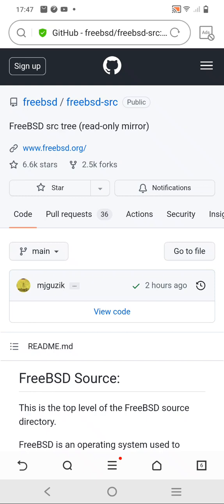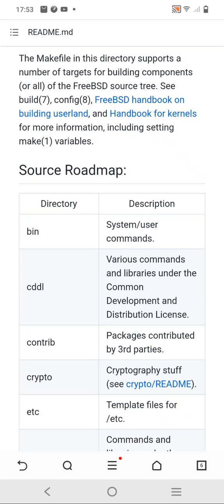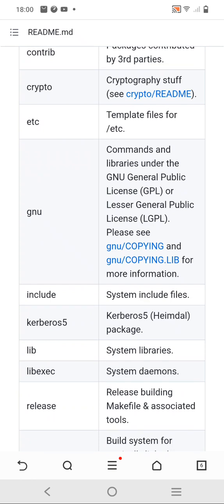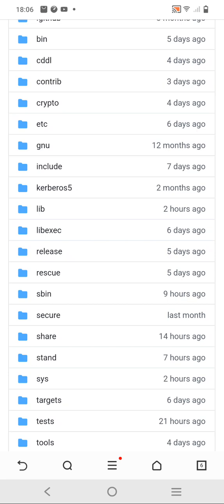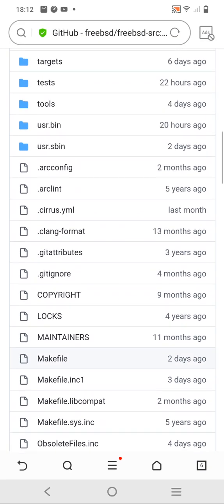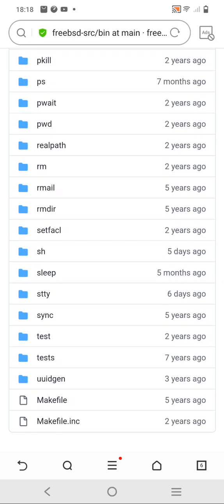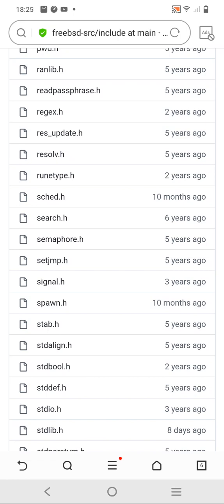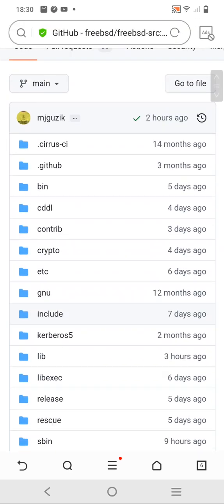Basics of writing an OS. reference BSD.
An introduction to develop an operating system for a processor and machine system.  OS kernel.